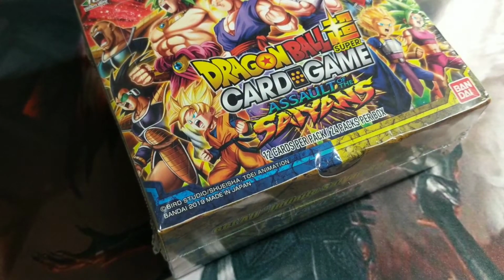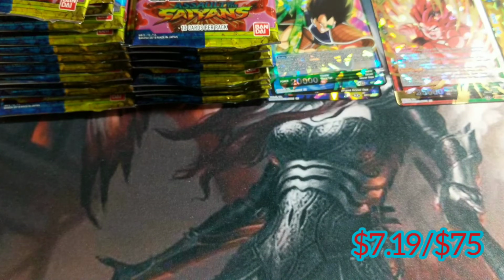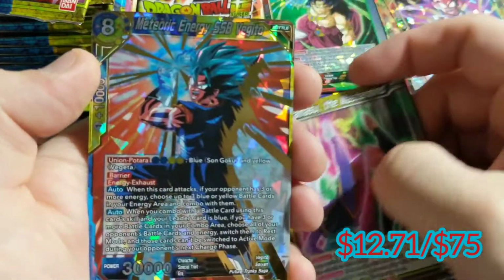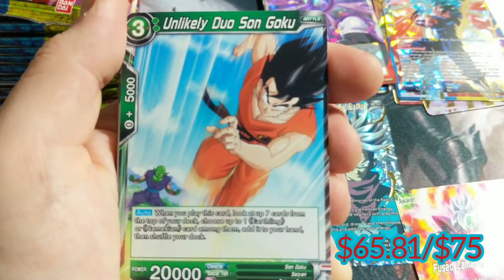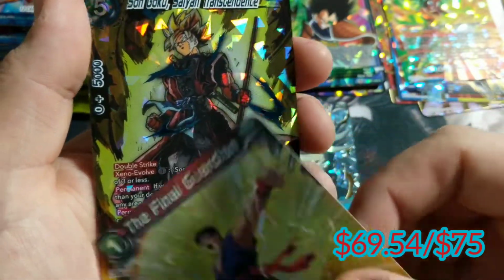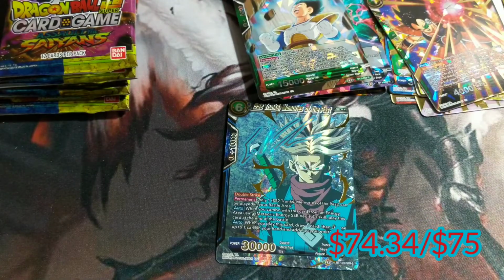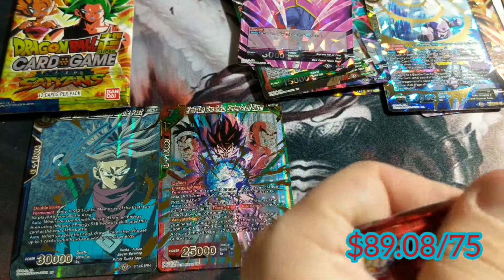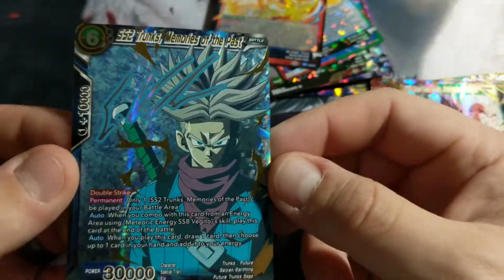Dragonball Super Assault of the Saiyans SIGNATURE RARE!?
First of 3 Assault of the Saiyans box opening. Check them they are all good box opening 2 are great 1 is MEH.